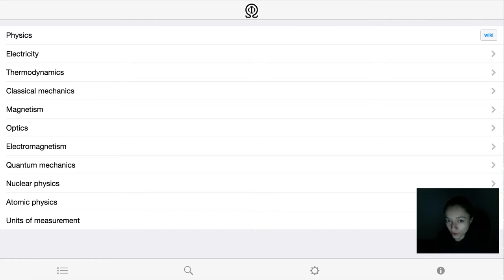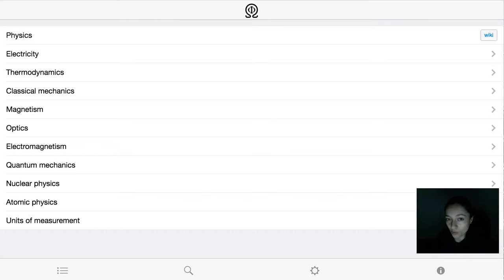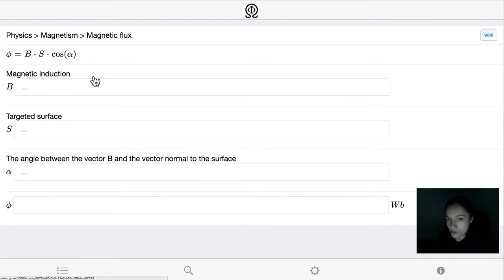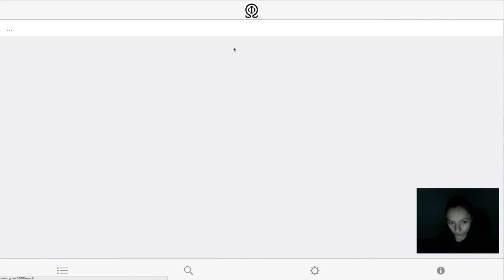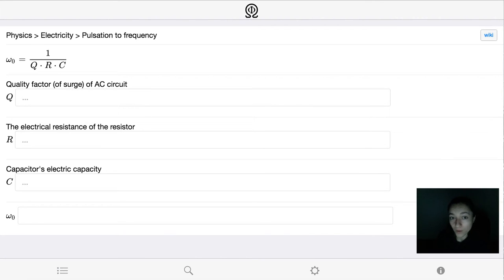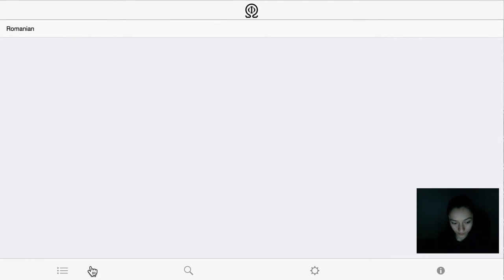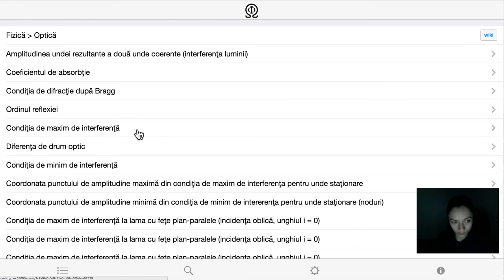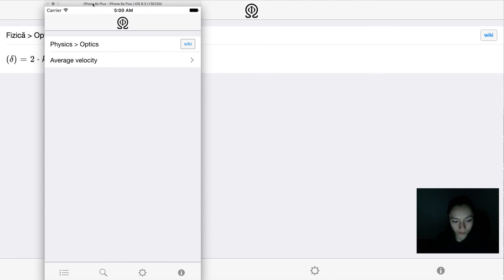Omega Phi - Physics Formulas + Problem Solver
+ Browsing and searching through 900 Physics formulas

+ Problem solver - formulas are marked with a star

+ Mobile version (Android) has the same functionality

+ Languages: English, Romanian